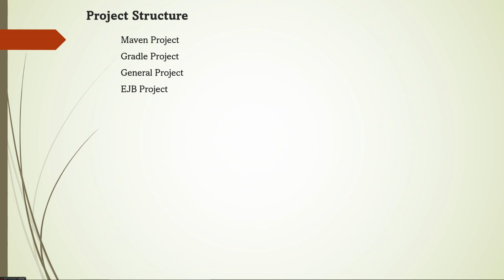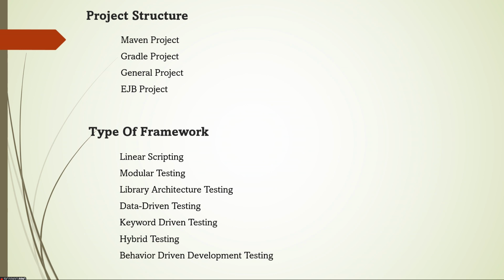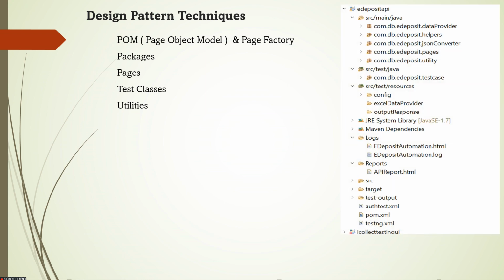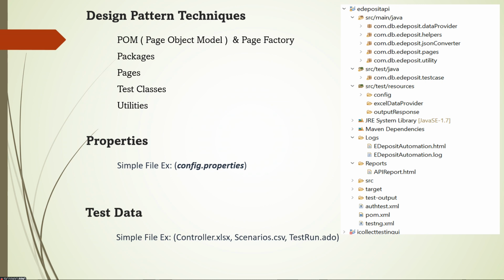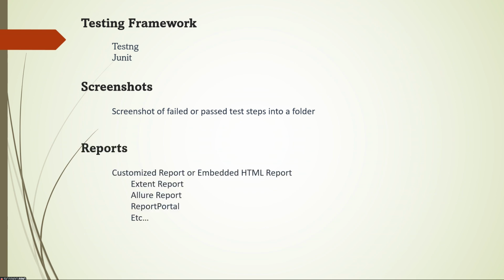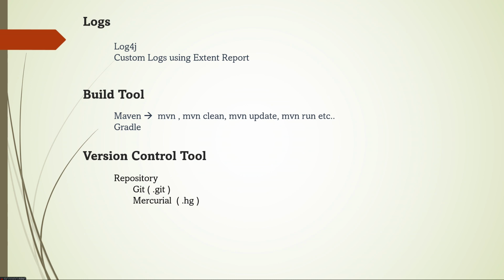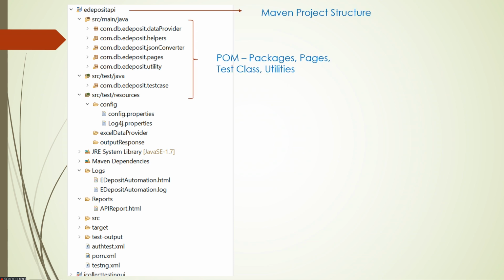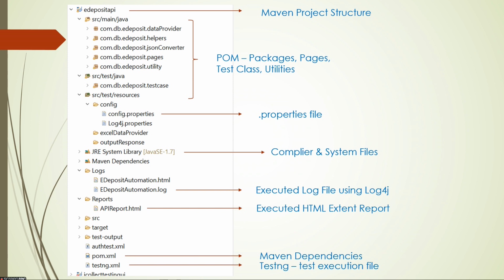Test Automation Framework Tutorial